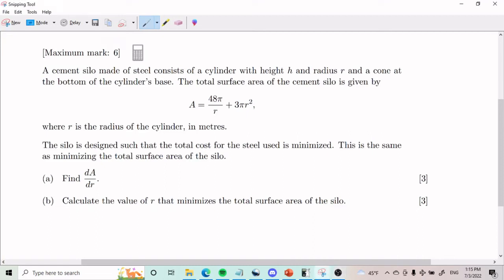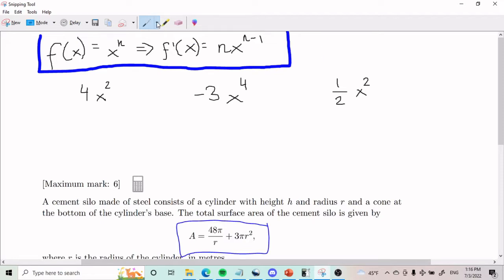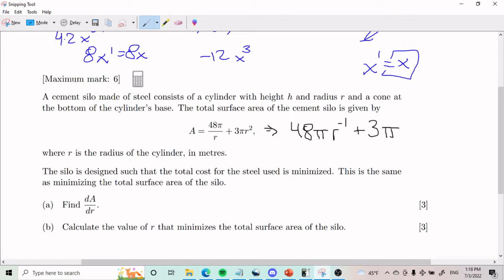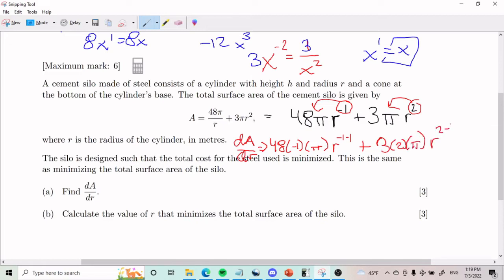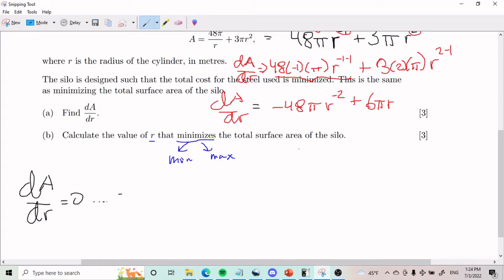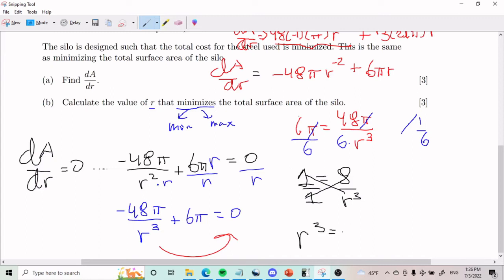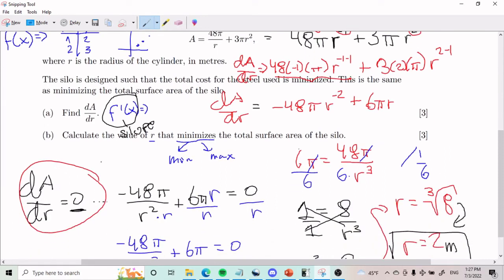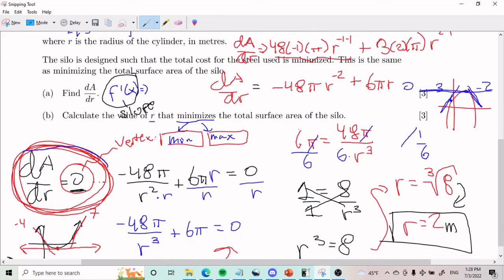AI SL: Derivatives example 1 (minimum, optimization)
Chapters
0:00 Introduction
0:38 Part A (dA/dR ; derivative)
5:18 Part B (Minimize (optimization))
8:26 Why do we equal to zero?